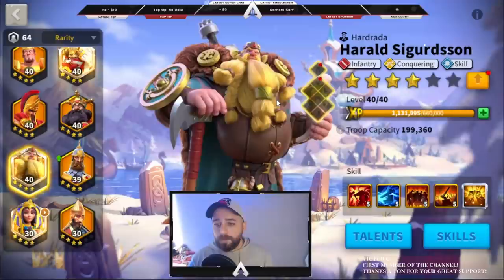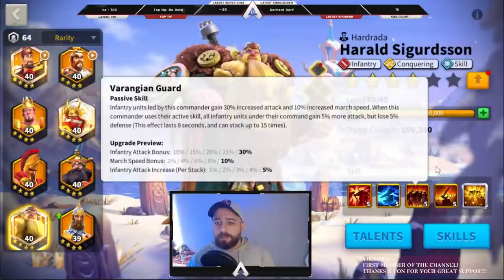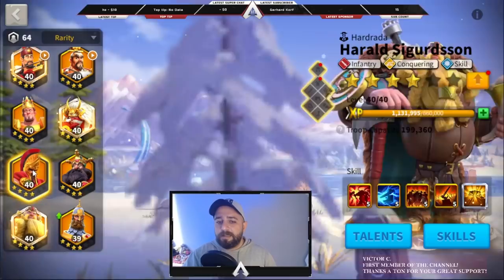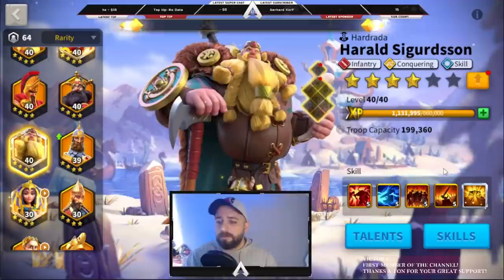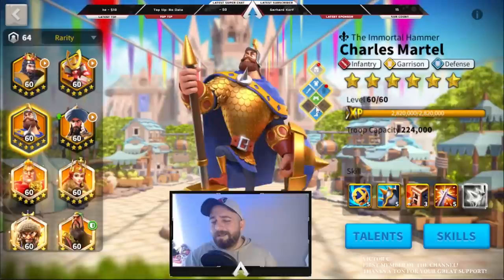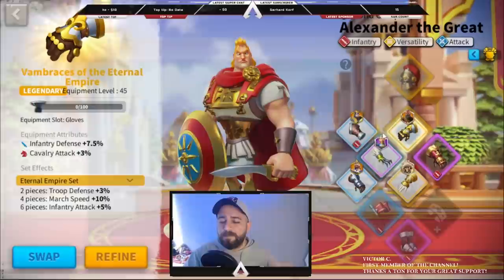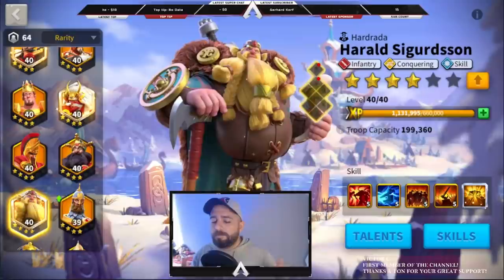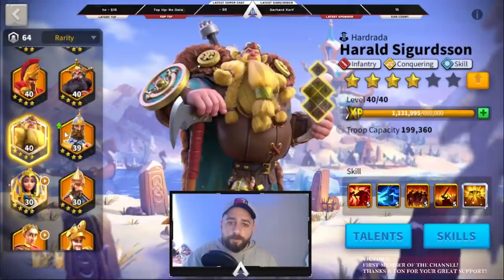IS HE GOOD FOR F2P ? Rise Of Kingdoms Harald Guide! RoK Harald Guide - Best Pairs & Best Equipment!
Rise Of Kingdosm Harald Sigurdsson Summary:
Legendary Commander, the first commander in Rise of Kingdoms that represents the power of the Vikings, very powerful.
Excellent skills for PVP.
Strong infantry commander capable of absolutely attacking garrisons as well as open-field fighting.
His role as a primary or secondary commander in the game is excellent, he performs as a unique commander in his style thanks to the effectiveness he has in any situation or task that we assign him.
Harald Sigurdsson is an excellent fighter for open-field, in this build, we focus his best talents to cause devastating damage to any enemy while fighting on the map, as an infantry commander Harald is offensive at all times, he is not weak, but neither is he a Robust infantry commander as we are used to seeing in cases like Richard, Martel or Alexander, his specialty is combat and brings destruction under his axe to any of his rivals.

✅ Other Helpful Rise Of Kingdoms Guides!